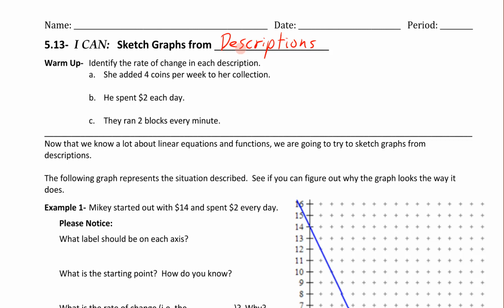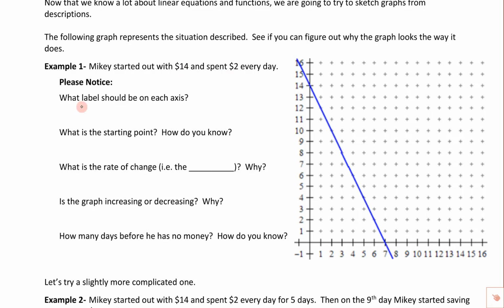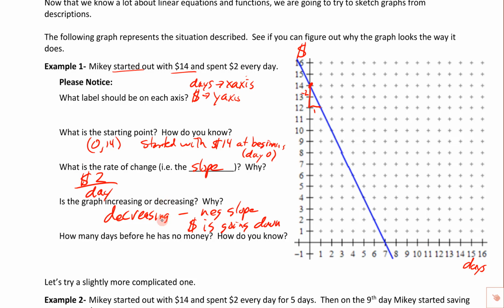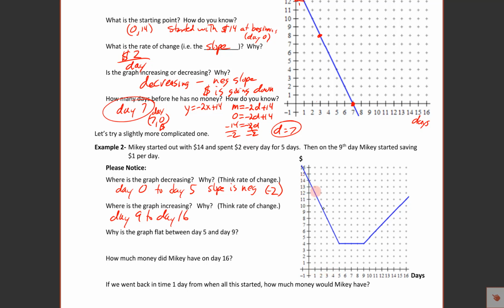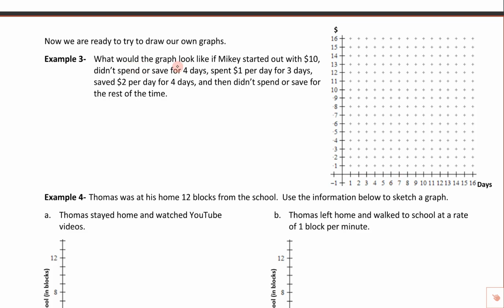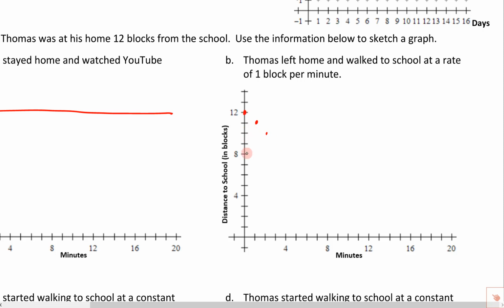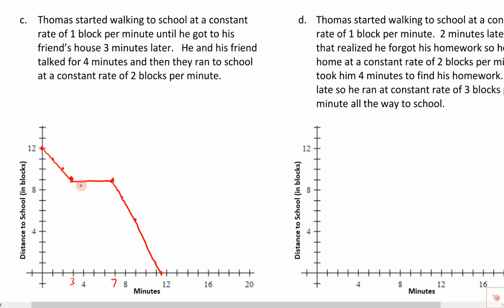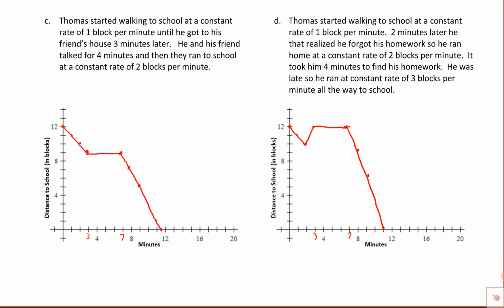5.13 Sketching Graphs from Descriptions